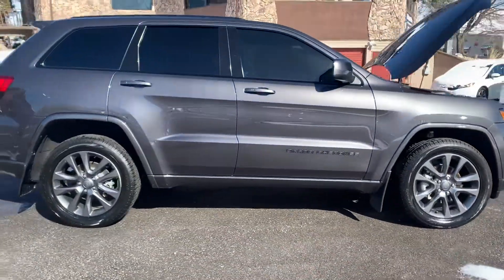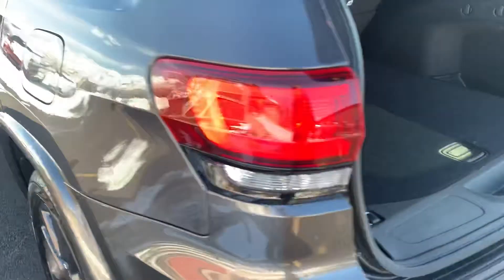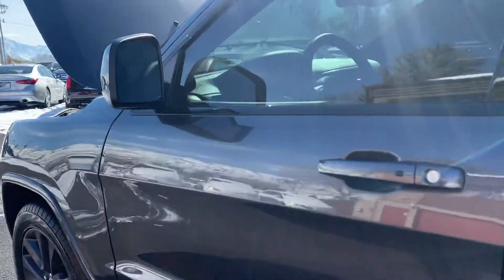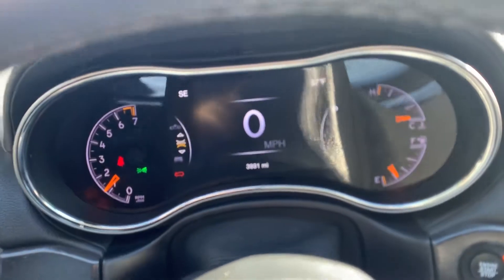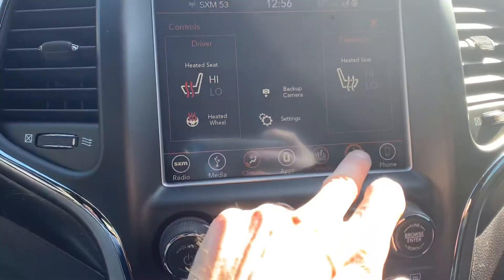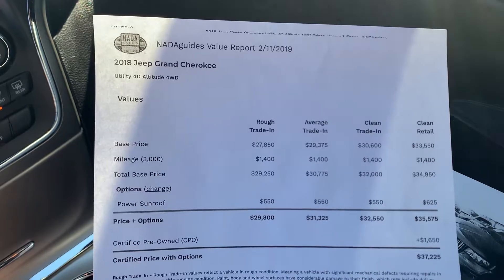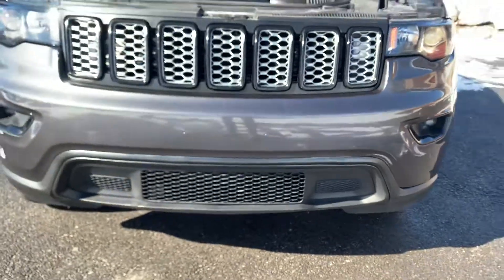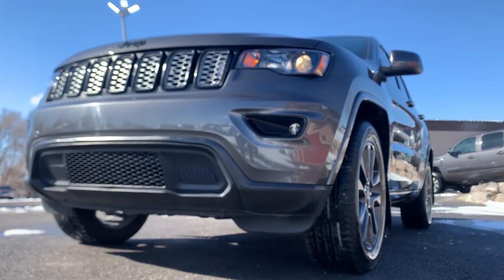2018 Jeep Grand Cherokee Altitude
2018 Grand Cherokee has Altitiude Only 4k miles on it, Heated Seats amd steering wheel, It has 4 wheel drive,  Sunroof,  3.6 liter V6,  Navigation,  Power lift gate,  Remote start smart key

This vehicle has a branded title (light front.) Most of our vehicles qualify for extended service contracts to bring you peace of mind. Our extended coverage partners ensure incredible customer service, competitive pricing and responsive solutions when purchasing your vehicle.

Se habla espanol llama o envia mensaje de texto a este nmero or Visit us at Tjchapmanauto.com for videos and more information.

This vehicle is Rebuilt Certified and has passed our detailed & intensive 150 point inspection performed by an ASE/Gold Master Tech.  FINANCING-- We offer some of the best lending options in the nation . To find out if you qualify, fill out our credit application at tjchapmanauto.com.

TRANSPARENCY GUARANTEE -- TJ Chapman Auto specializes in branded title vehicles, where you as the consumer can capitalize on getting the most value out of your dollar! We have a full inventory available, and when you purchase a vehicle from TJ Chapman Auto, expect to be completely confident in your purchase as our professional sales staff will explain to you the history of your vehicle.

OUT OF STATE -- We ship nationwide. We are located 10 minutes away from the SLC International Airport. We will pick you up, put you in a test drive and offer a smooth, no-hassle car buying experience.

POLICIES -- All inventory over $10,000 of our vehicles are protected with traceable anti-theft system ETCH $198. List price does not include tax, title, licensing, destination fee (when applicable) and $299 doc fee. Some of our vehicles are taken in on consignment.

his Jeep Grand Cherokee Altitude defines excellence in an SUV. It has the convenience of limitless boundaries paired with city sophistication. Take home this Jeep Grand Cherokee Altitude, and you will have the power of 4WD. It's a great feature when you need to drive over tricky terrain or through inclement weather. The Jeep Grand Cherokee Altitude will provide you with everything you have always wanted in a car -- Quality, Reliability, and Character. Just what you've been looking for. With quality in mind, this vehicle is the perfect addition to take home.